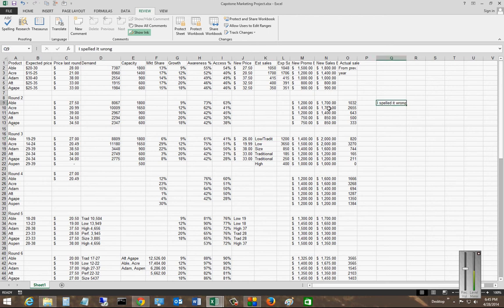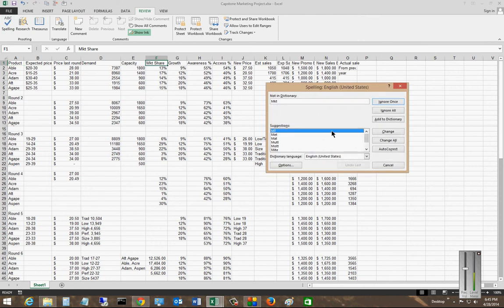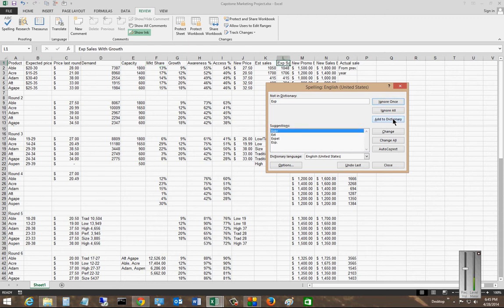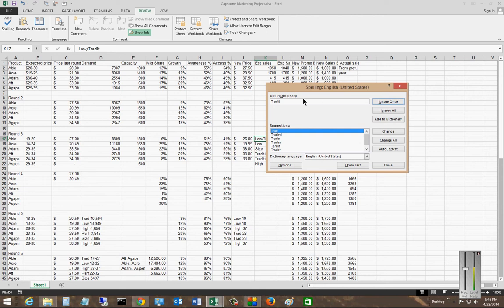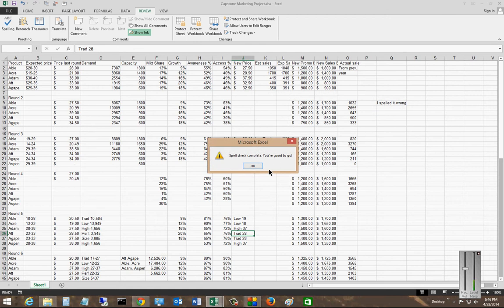How to use the spell correction in Microsoft Excel 2013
Author and talk show host Robert McMillen explains how to use the spell correction in Microsoft Excel 2013